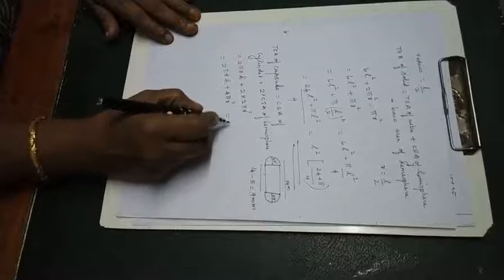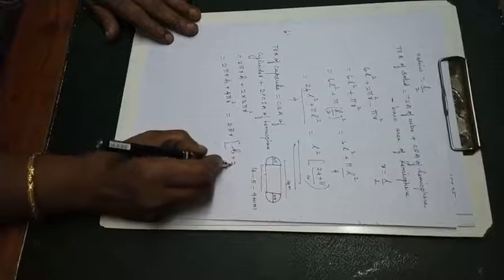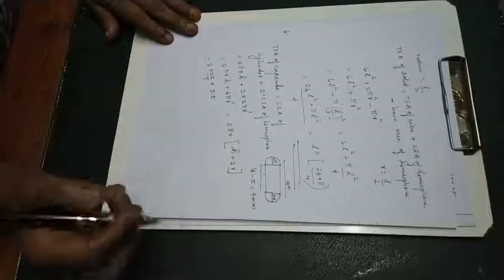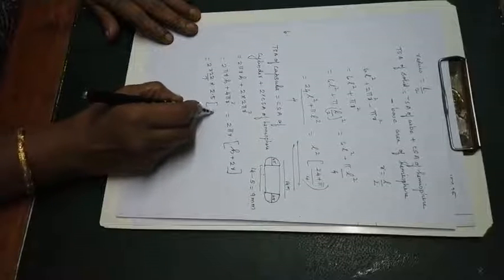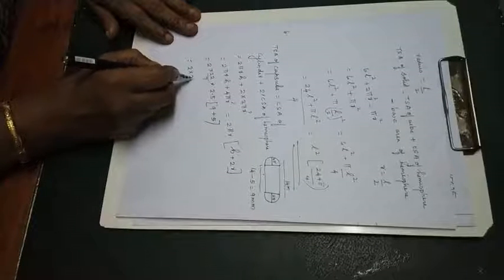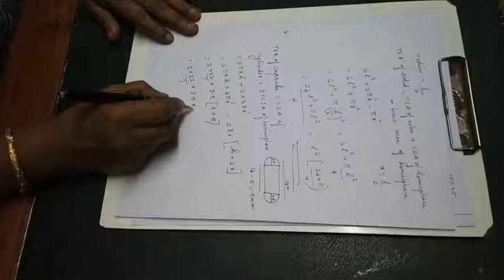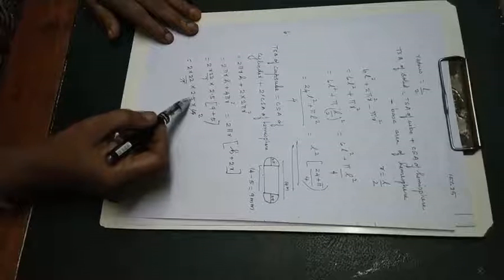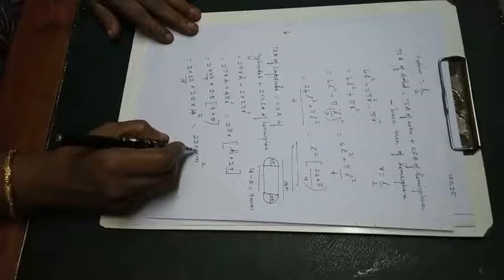STD 10 SURFACE AREAS AND VOLUMES PART3 CHAPTERR 13 MATHS